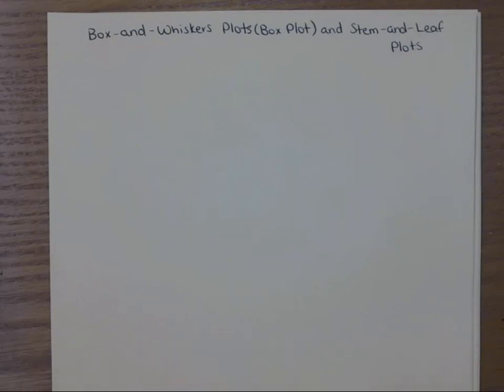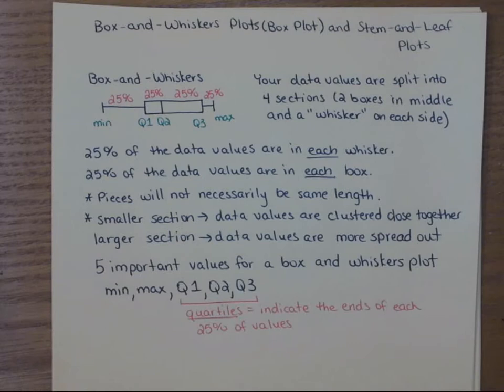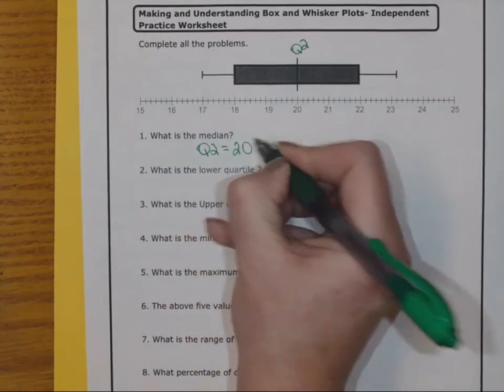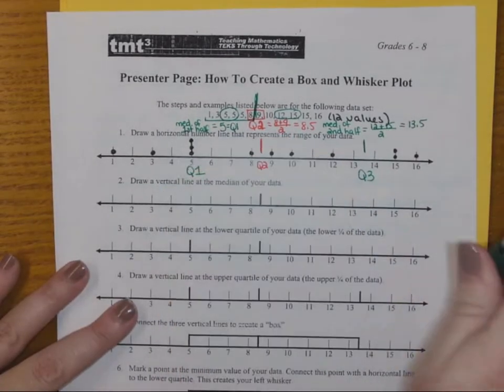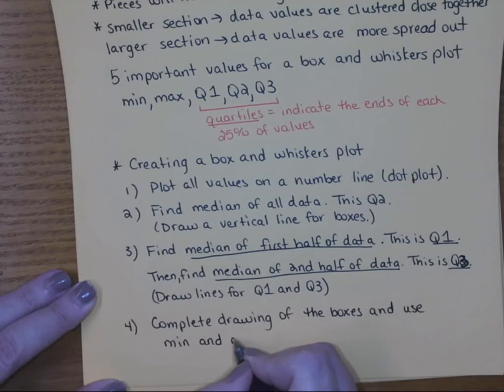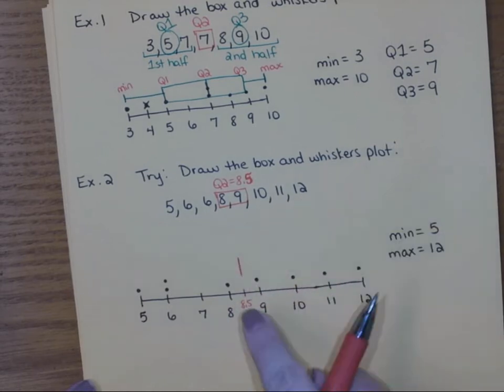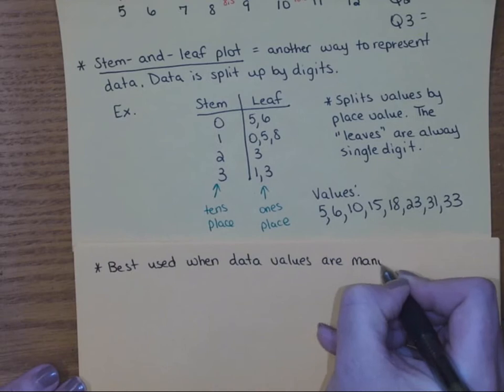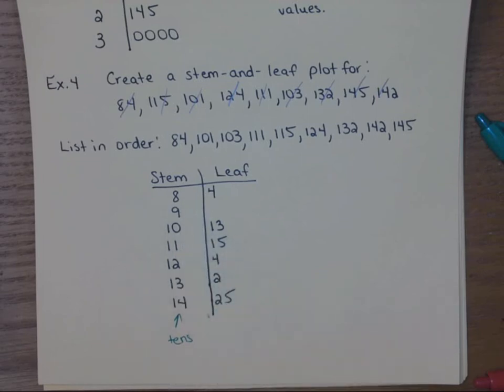Box and Whiskers Plots and Stem and Leaf Plots